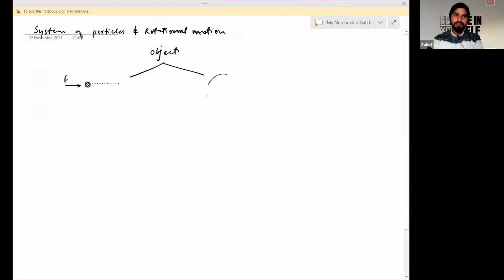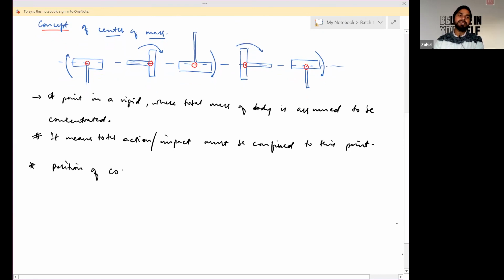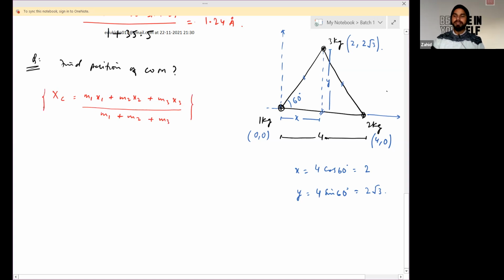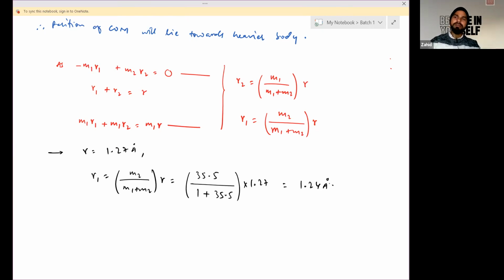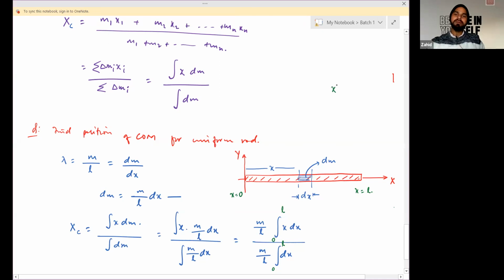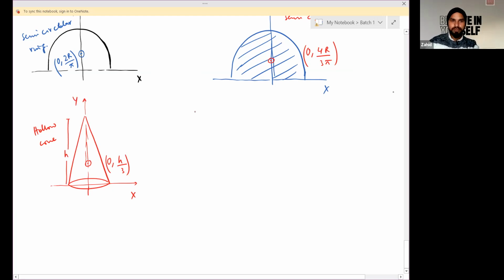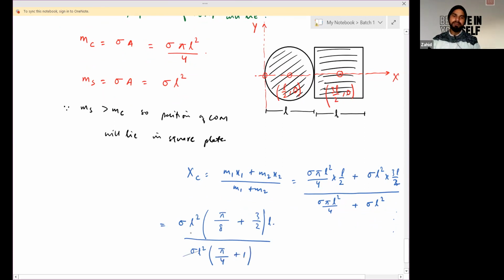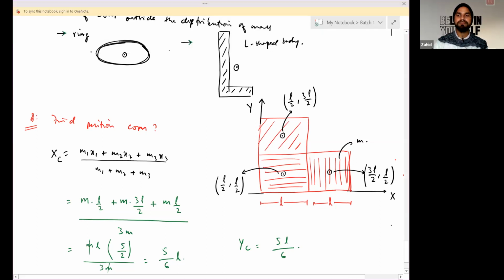Learnivio | Introduction | Rotation | Lect 1 | ME-A | 22-11-2021